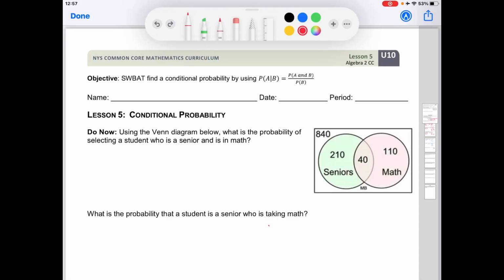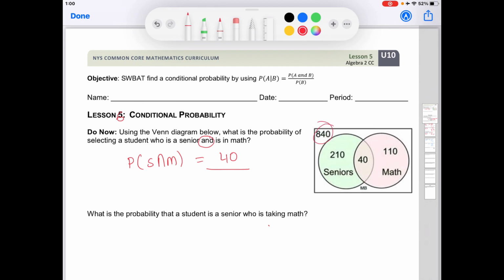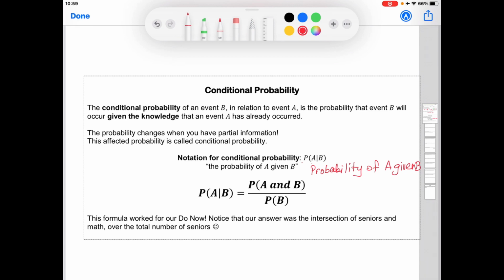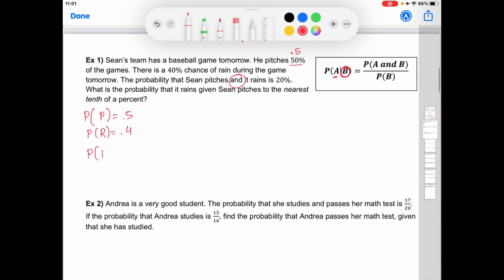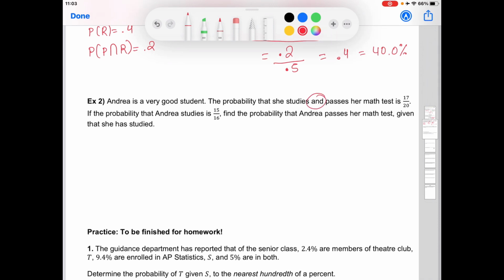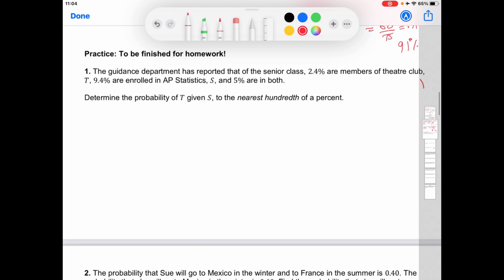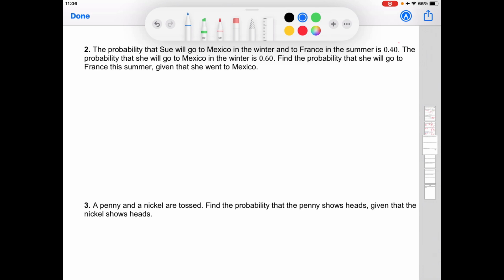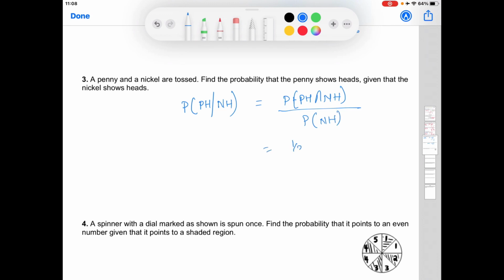Unit 10: Lesson 6-Conditional Probability